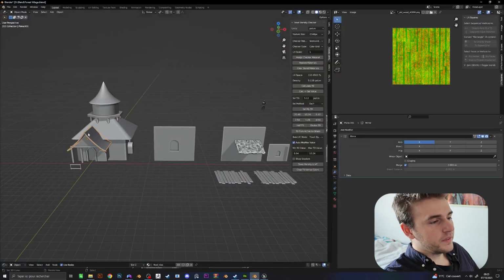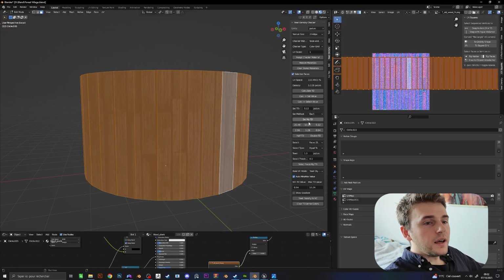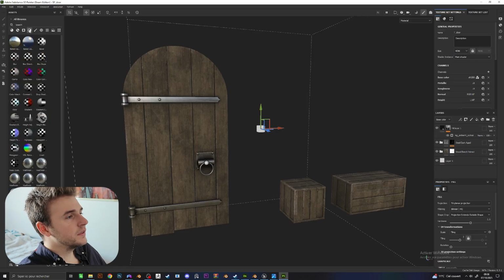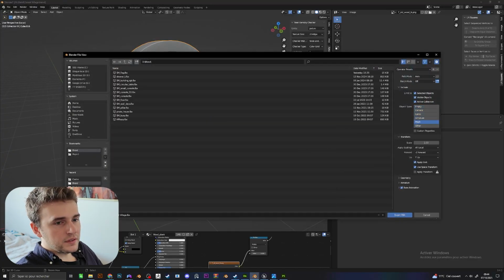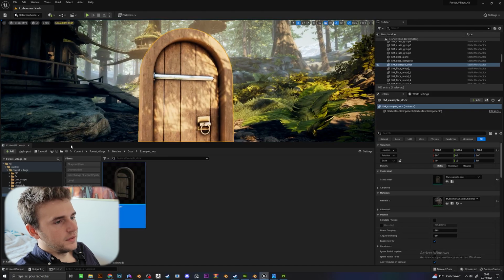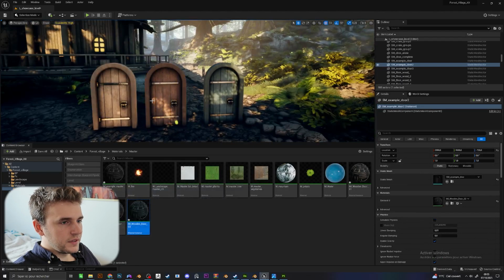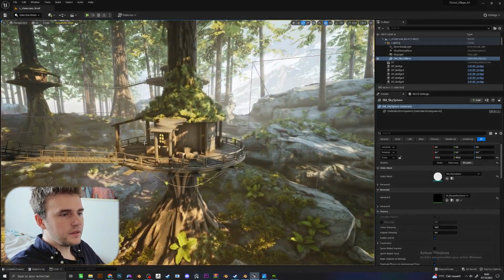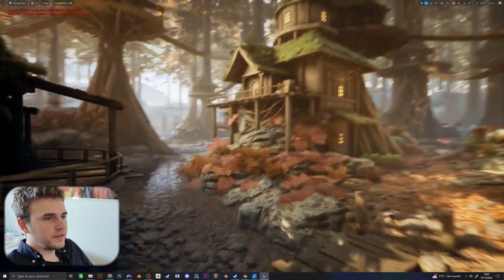Forest Village - Environment Making Of for Unreal Engine 5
Hi and welcome in this video where I will show you how I created this environment for scratch. The topic being quite wide, I chose to do an overview of the full process.